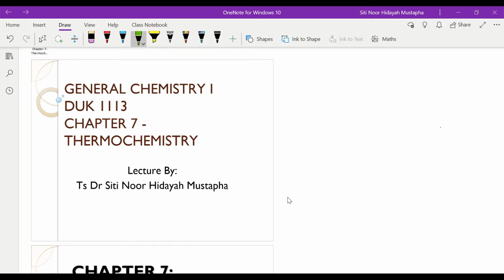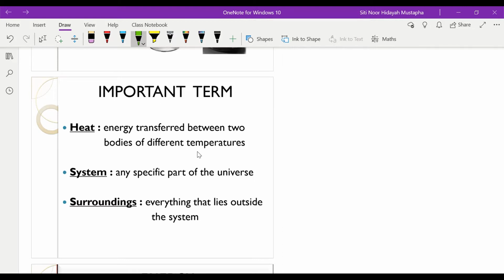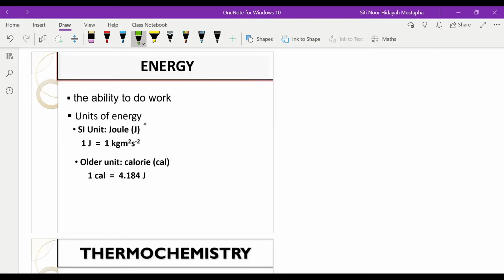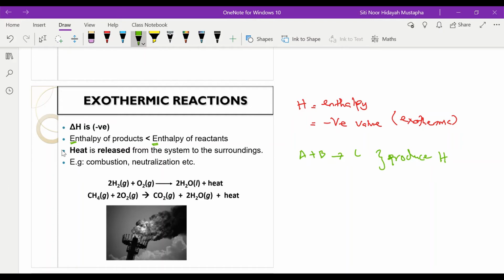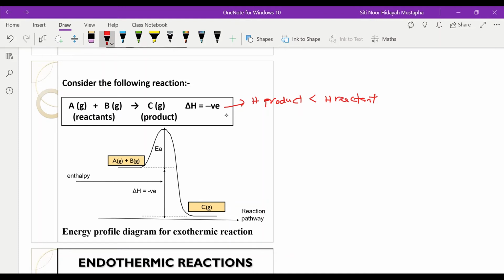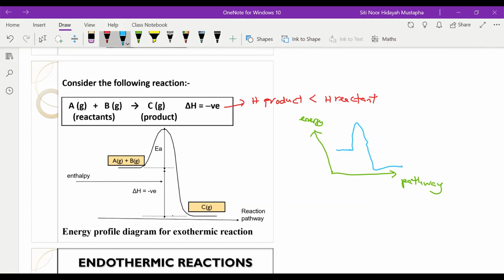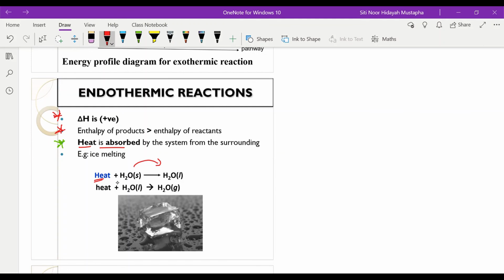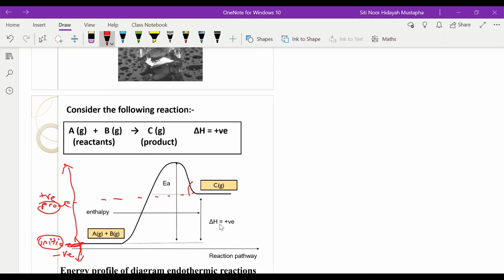Thermochem 01: Concept of Enthalpy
This video explains to you the basic concept of Enthalpy.

Course: DUK1113 (Universiti Malaysia Pahang)
Presenter: Ts Dr Siti Noor Hidayah Binti Mustapha